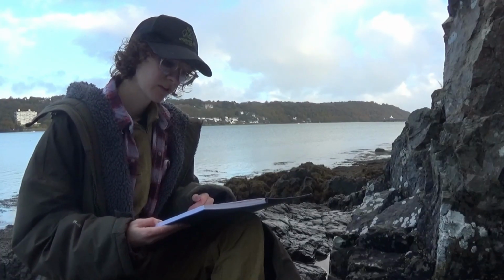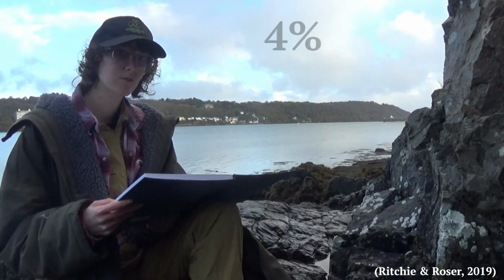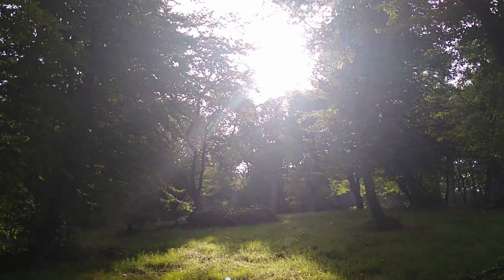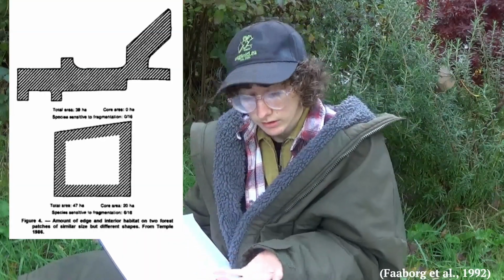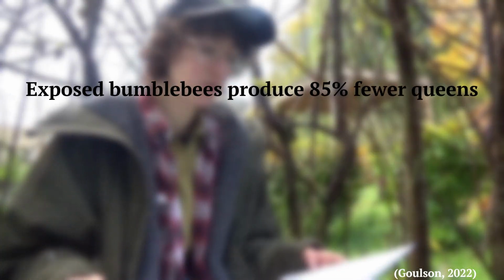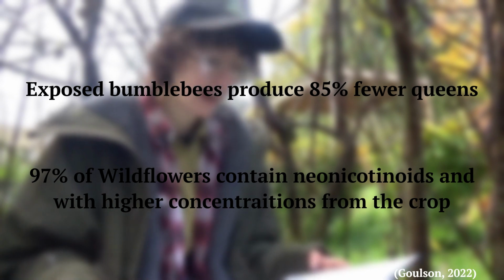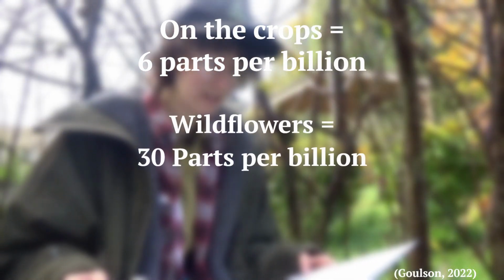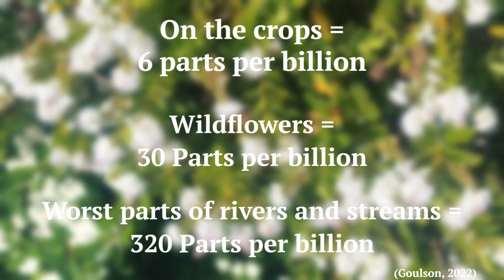What is the evidence for the biodiversity crisis?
A Uni project this time, completed in a rush, I have 9 hours until the submission deadline and it is 3:00am but I have finally finished it.
The references are exceedingly janky because I entirely forgot to put my citations in the script. I need to go to sleep.
Don't do what I do kids.